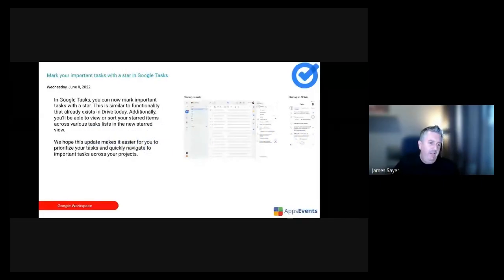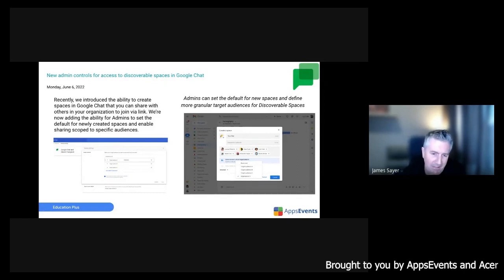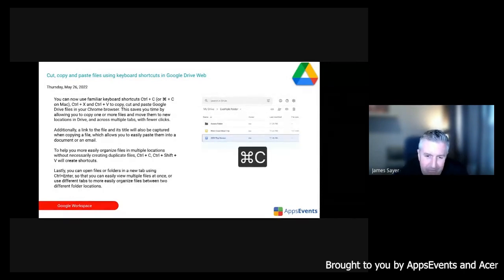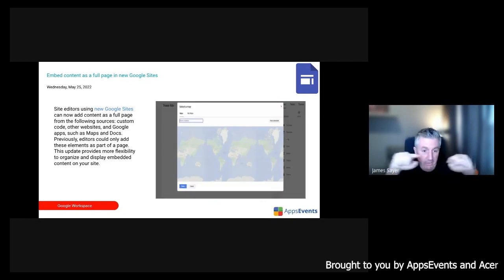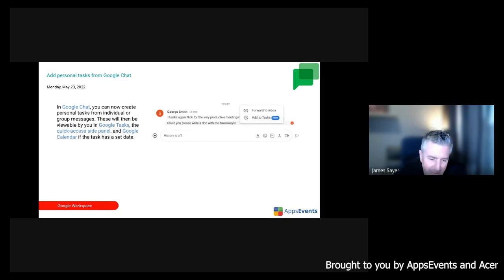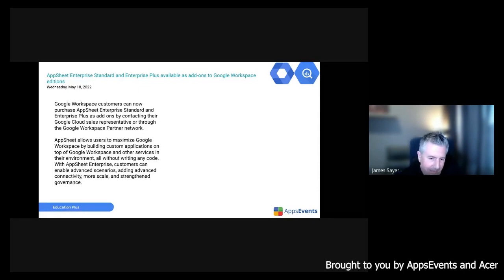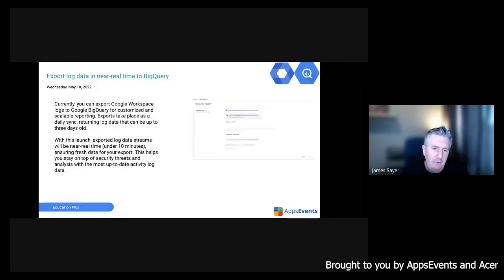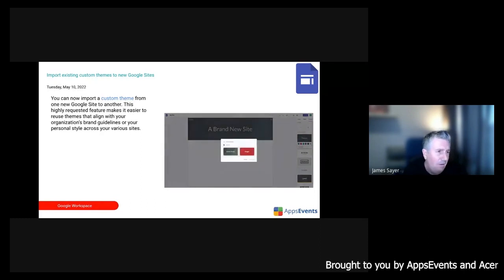Google Workspace for Education June 2022 updates - Brought to you by AppsEvents and Acer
Don't miss the biggest features Google rolled out in June 2022! This video breaks down every essential update for teachers, students, and IT administrators in Google Workspace for Education.
Why not check out the amazing premium features of Google workspace with this free no-obligation trial for 50 users. This gives you all the amazing enhancements to Meet and Classroom, along with hugely improved security and admin tools.